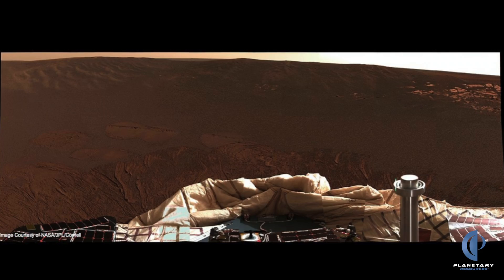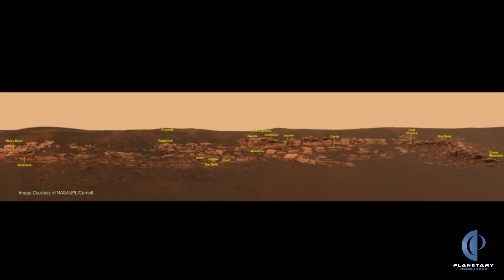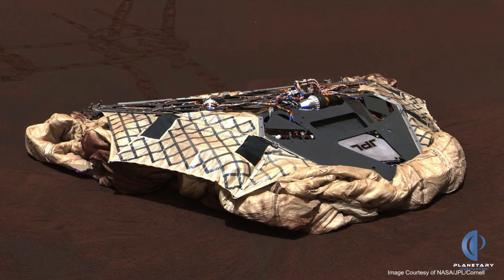Mars Opportunity Turns 10: Planetary Resources Reflects on the Mission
This year we celebrate a cosmic achievement that tugs on the heart strings of many of Planetary Resources' team members: the Mars Exploration Rover Opportunity turned 10. Check out this video to hear first hand stories from the team who designed, built and landed the rover, and who now lead us here at Planetary Resources towards our goal of Asteroid Mining.

Where were you when Opportunity Landed?